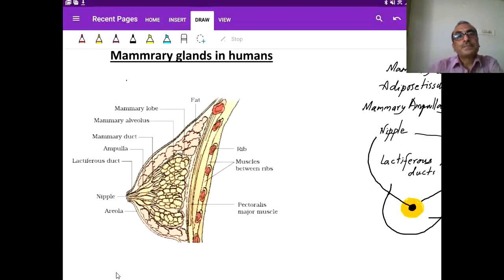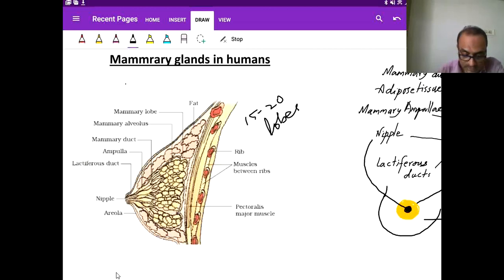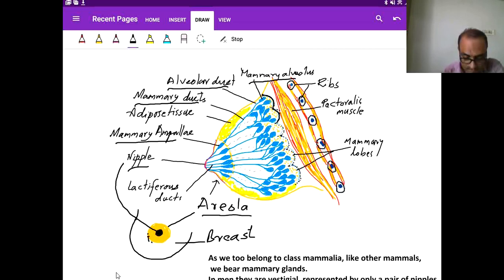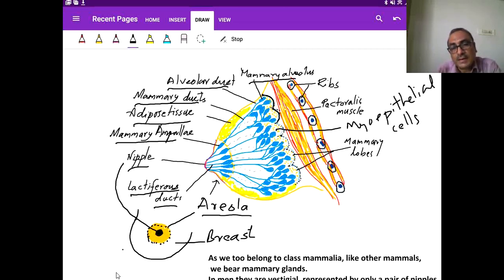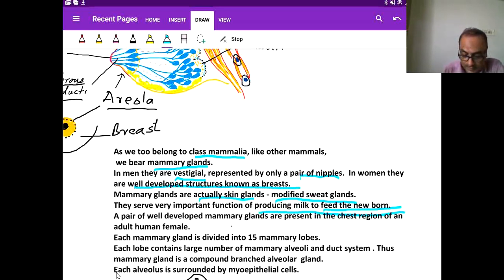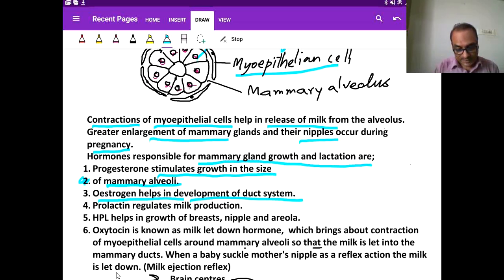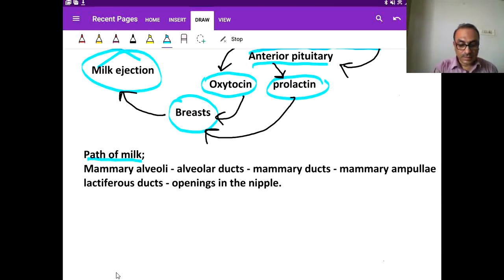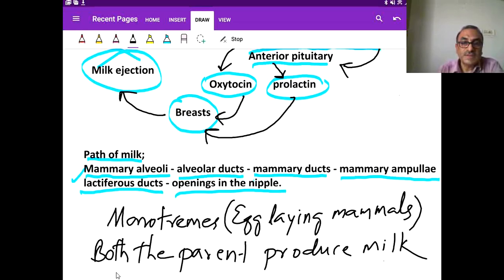Mammary gland: structure and function, class12 NEET2020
Banajawad Residential PU College, Athani
Lecture by Riyaz Khatib